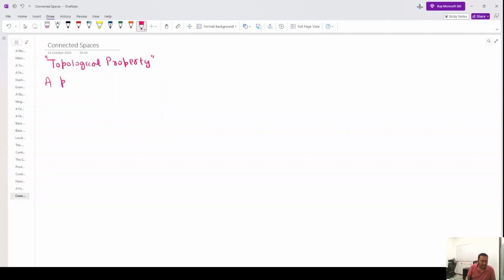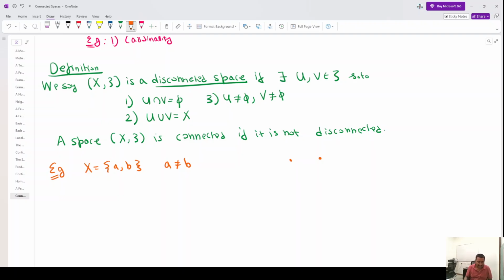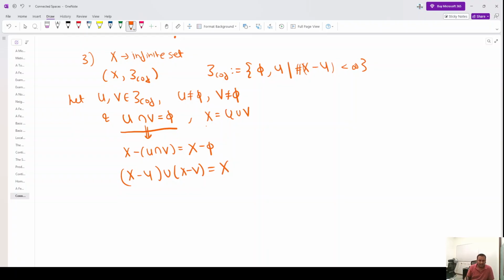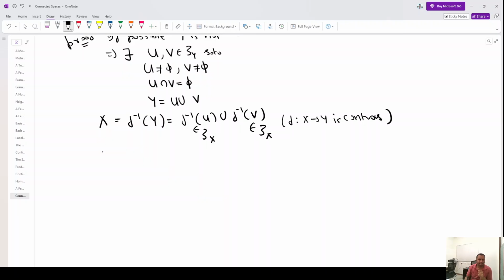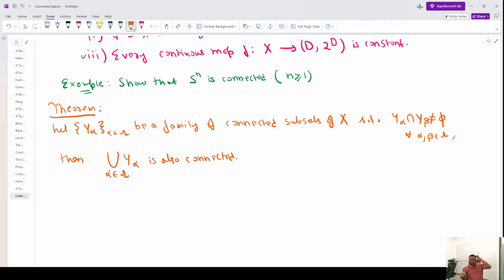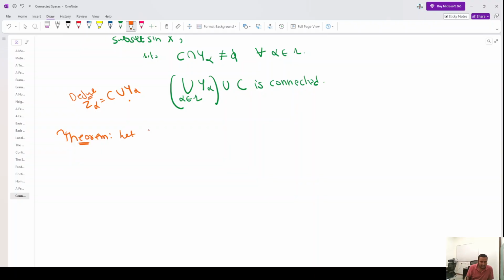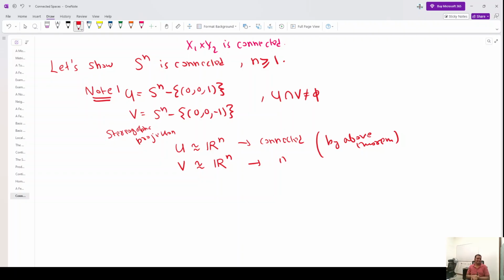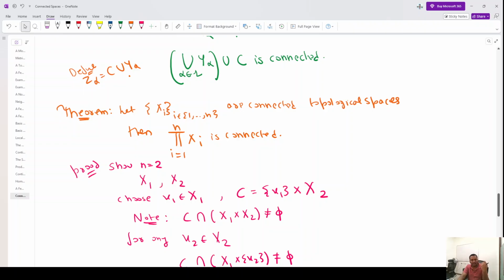Topology-21(Connectedness : Part 1)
In this lecture we will introduce the concept of connected spaces and do some crucial properties including an application, namely "Generalized Intermediate Value Theorem".
Sorry for eco in this video.

Timestamps:
0:00 - Introduction
1:46 - Definition of a Topological Property.
5:00 - Definition of Connected Spaces and Examples
17:05 - Connectedness is a topological property
22:00 - Equivalent criteria and some implications with examples
44:40 - Future Plan